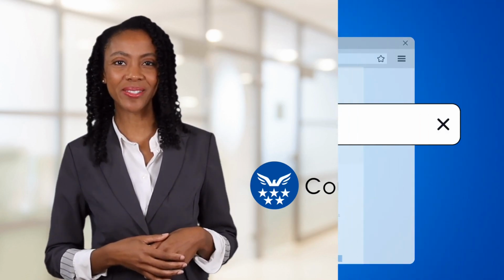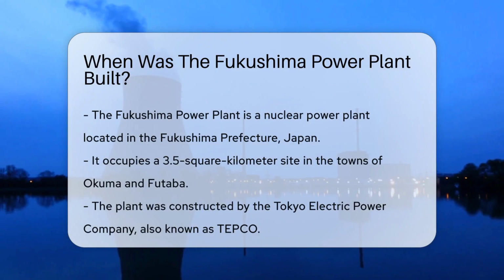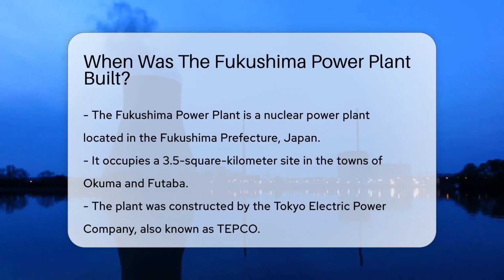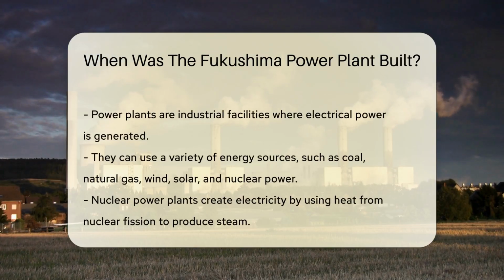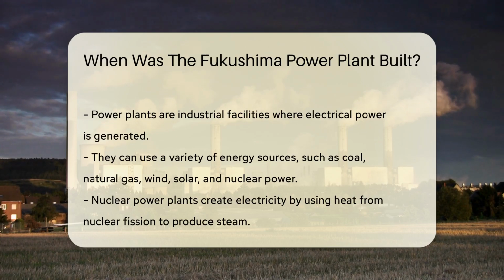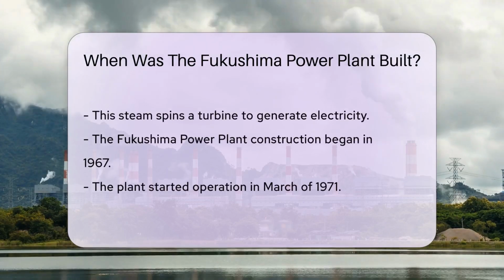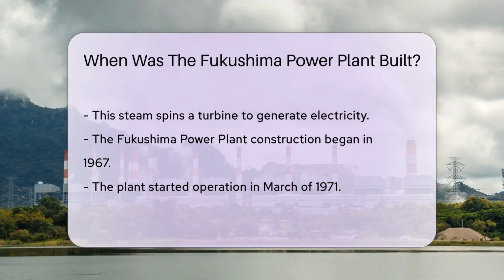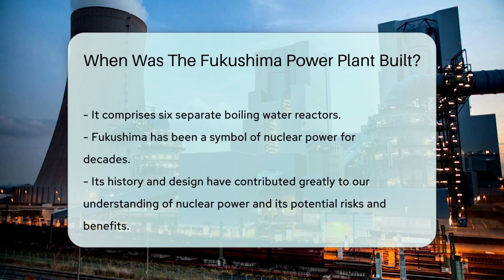When Was The Fukushima Power Plant Built? - CountyOffice.org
When Was The Fukushima Power Plant Built? Dive into the fascinating world of power plants with a special focus on the iconic Fukushima Power Plant in our latest video. Uncover the intriguing details about this nuclear power plant, its construction, and its significant place in the world of power generation. We'll take you on a journey through the history of power plants, their various types, and how they generate electricity that powers our daily lives. Get ready to learn about the complex process of nuclear fission and how it results in a large amount of electricity from a relatively small amount of fuel.

 Don't miss out on this educational journey!